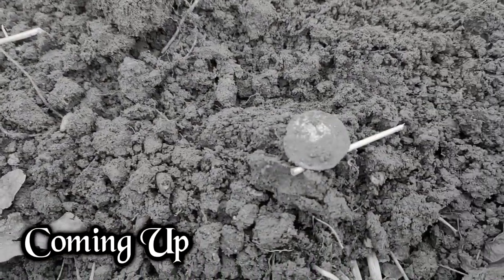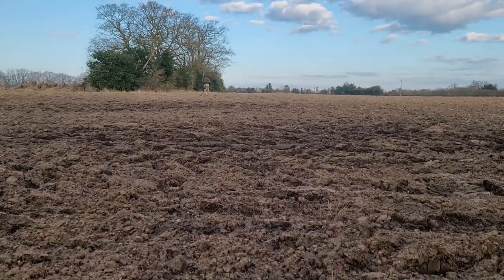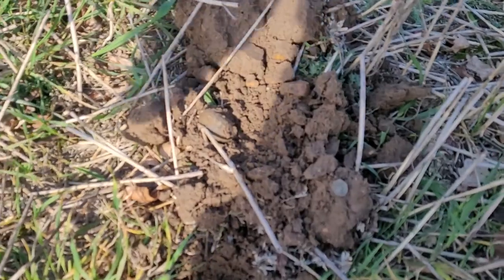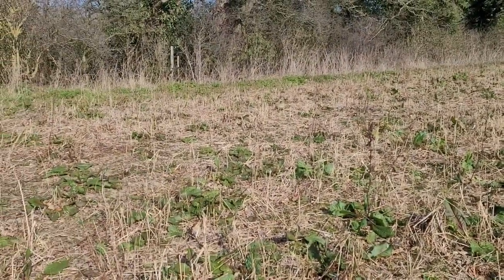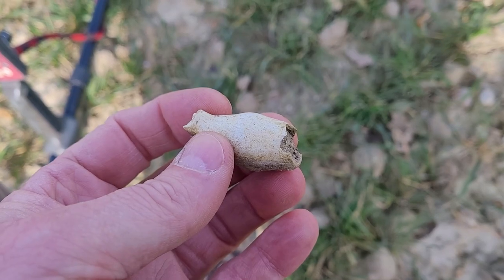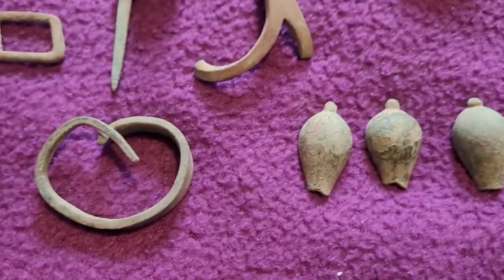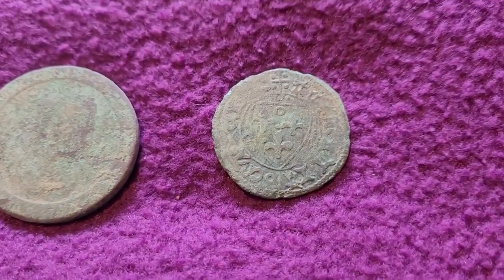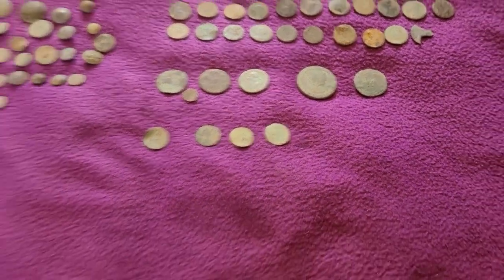Incredible Find! | Roman Coin Over 1600 Years-Old! | Diggin England | Equinox 800 | Preacher Digger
This time on Preacher Digger!  “Incredible! Over 1600 Years-Old!”  In this episode, I head to Colchester, England and spend a week with fellow YouTubers in search of ancient, hammered silver coins, Roman coins, coppers, and very old relics.  I hope you enjoy Episode 181. Remember, the greatest treasure is not what can be found on earth, it can only be found in heaven!

Gear:
Detectors-

Go Pro Accessories:
2 in1 Portable Action Camera+Smartphone SYN Stabilizer Mount Ergonomic Hand Grip Video: Amazon.com : 2in1 Portable Action Camera+Smartphone SYN Stabilizer Mount Ergonomic Hand Grip Video Vlogging Kit Motion Camcorder Phone Handle Holder for GoPro Sony + iPhone Interview Travel YouTube Livestream Rig : Electronics